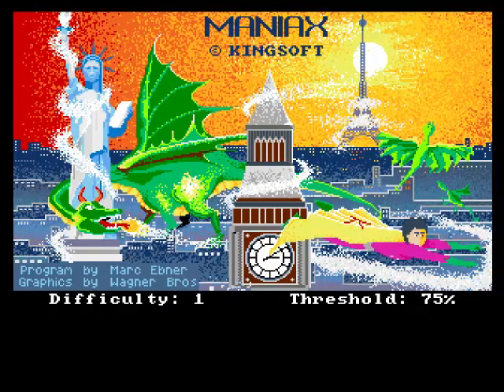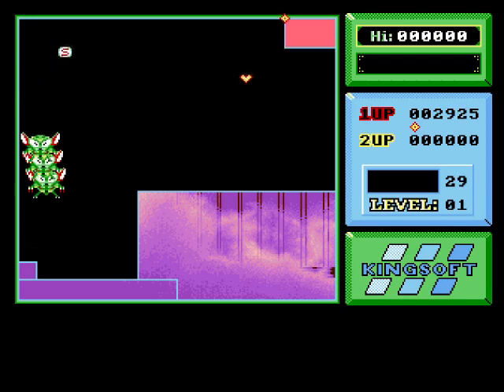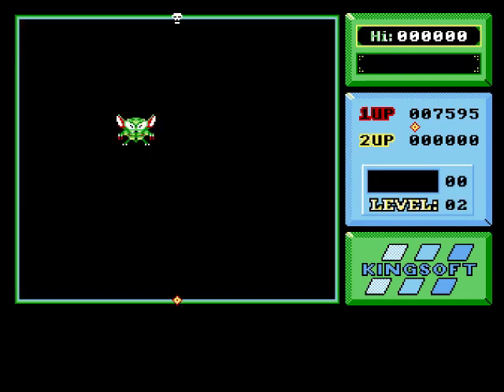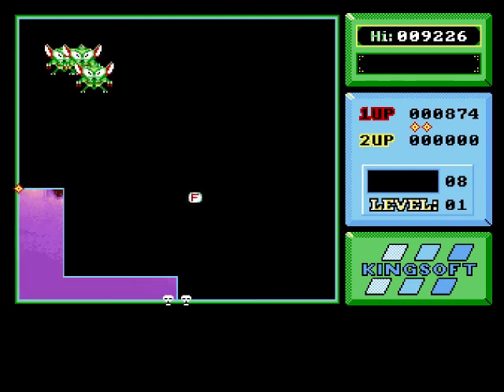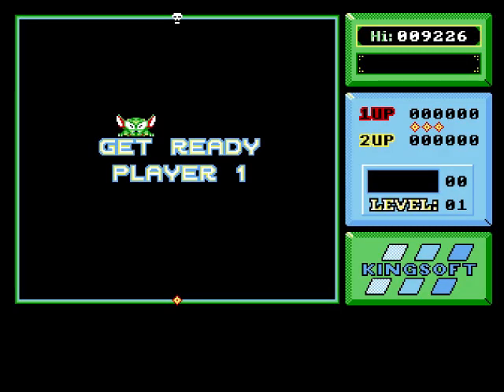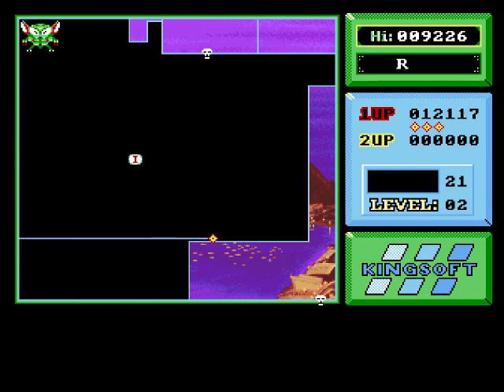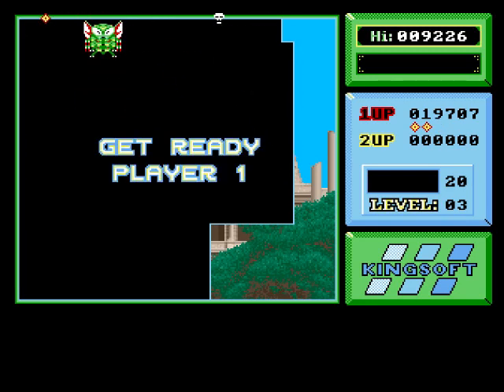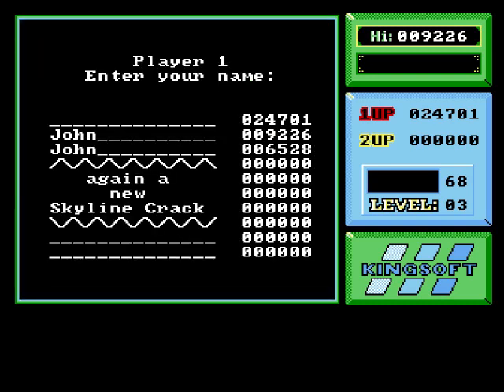Maniax Review for the Commodore Amiga by John Gage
Maniax is a Qix type of game that came out in 1989 by Kingsoft. This was a game request by Ashley Farnham. Warning! This video has swearing.